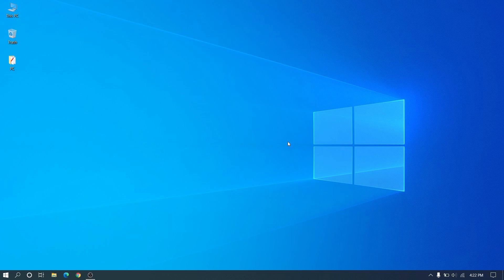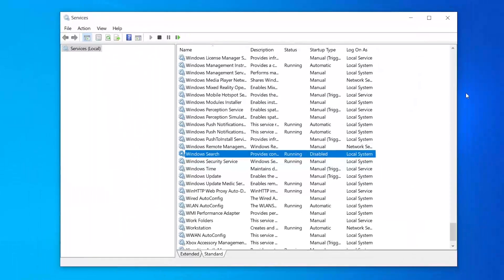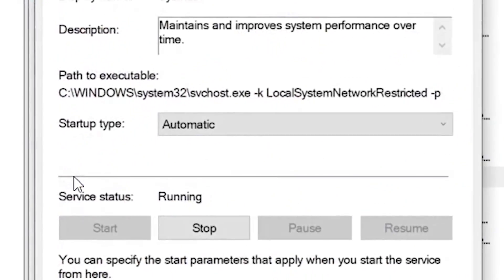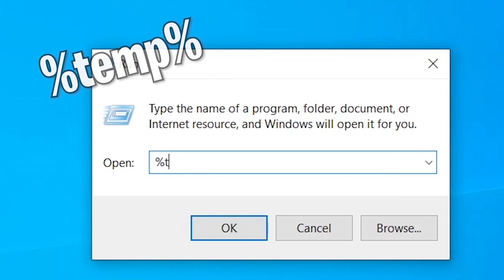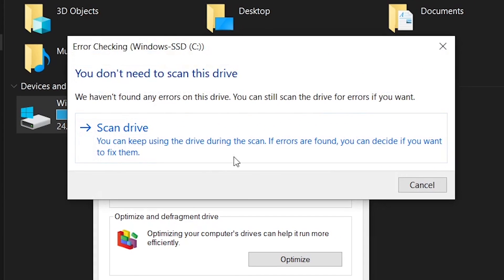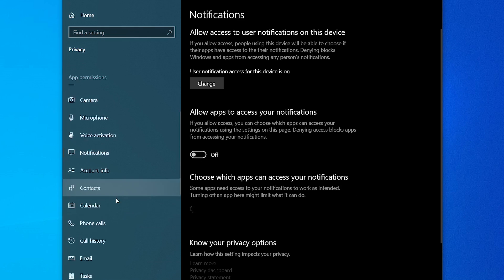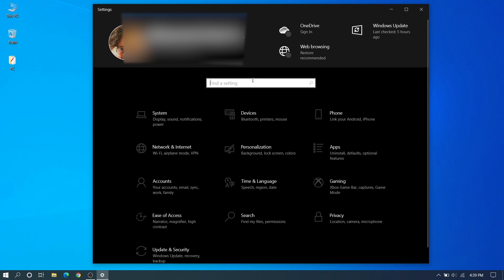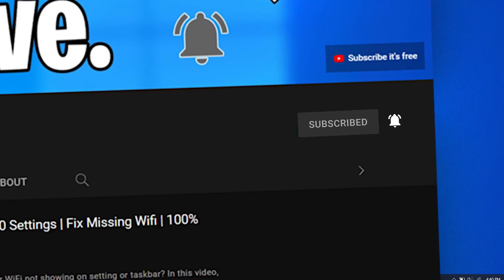Fix Disk 100% & Slow PC in Windows 10 | Fix High Disk Usage | 100% Working ✅👍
Fix Disk showing 100% on windows 10 & This video may help to fix high fan / Noise and Slow & laggy. Make sure to follow all methods given in video

Copy&Paste Codes:
1. services.msc
2. sfc /scannow
3. %temp%
4. temp
5. prefetch

let this channel their on subscription list so you can search problems in this channel😍✔

Step by Step Methods 📋:
1. Stop and disable "windows search" on Services
2. on cmd type code "sfc /scannow" and enter
3. Stop and disable "Sysmain / Superfetch" on services
4. Optimize C drive then delete all files on - (%temp% & temp & Prefetch) Through RUN
5. C Drive Error checking
& Bounce Methods

Timestamps 📎:
0:00 Intro
0:16 1 Solution
0:58 2 Solution
1:31 3 Solution
2:08 4 Solution
3:28 5 Solution
3:57 Bonus Method